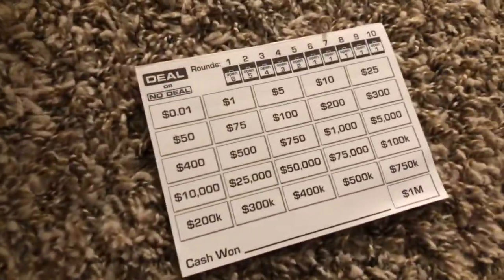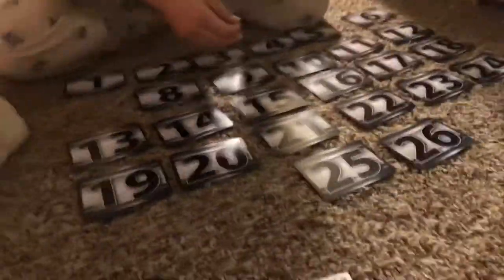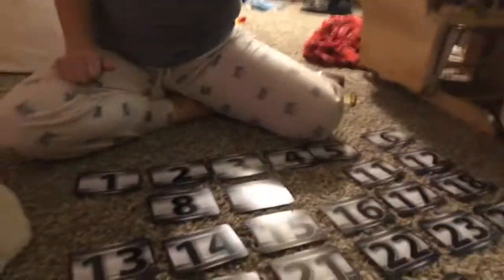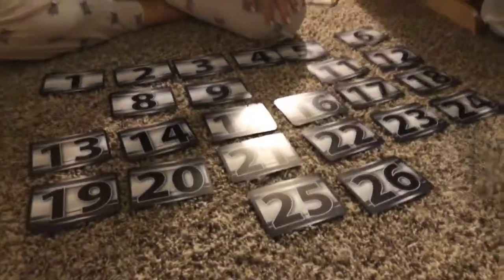DEAL OR NO DEAL CARD GAME!!! - Part 1